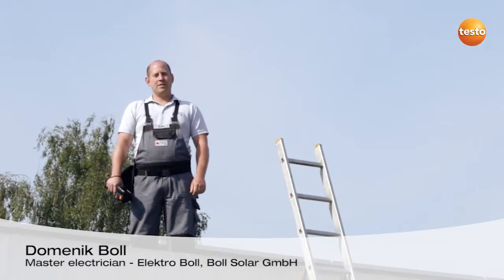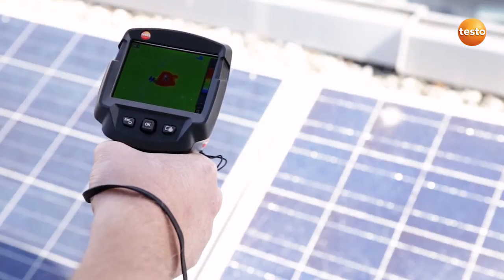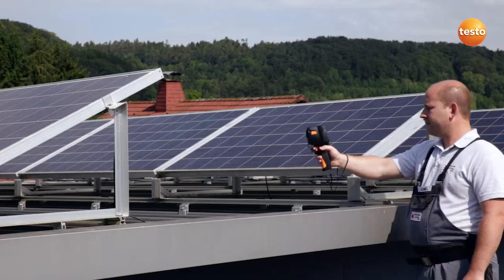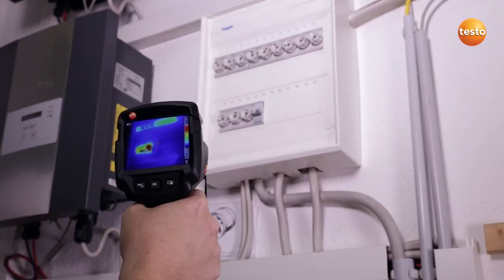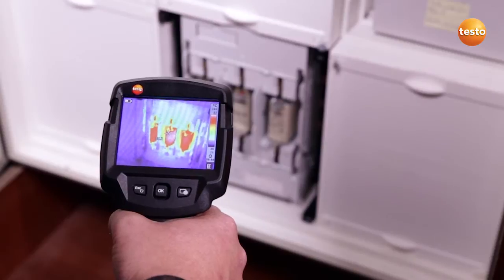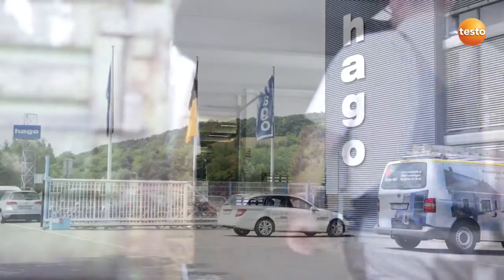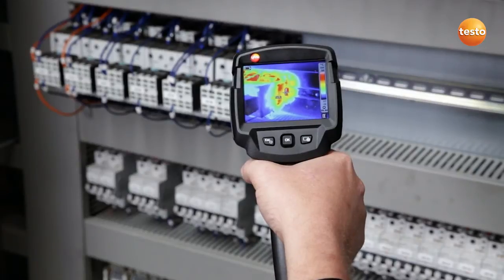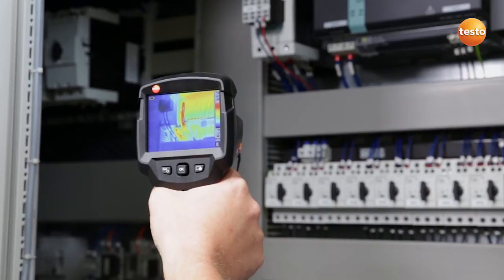Electrical Inspections using Thermal Imaging - Testo 870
Testo Thermal Imaging Cameras provide an extensive range of features essential to everyday use by electricians to help reduce costs. Ideal for electrical surveys to locate and identify faults, thermal imaging allows easy condition monitoring and early detection of defective components and connections.

Testo offer a wide range of high quality Thermal Imaging Camera's with an extensive range of features, essential to everyday use by electricians and can offer on the spot trouble shooting, to highlight thermal anomalies and reduce costs.

          Ideal for electrical thermal surveys
          Locate and identify faults
          Early detection of defective components and connections
          Condition monitor electrical equipment and controls
          Targeted analysis of overheating in circuit boards
          Regular checks in electrical maintenance